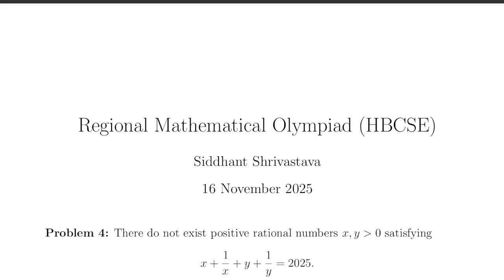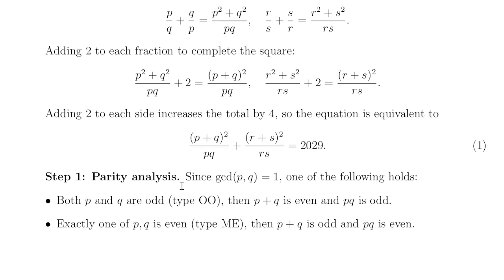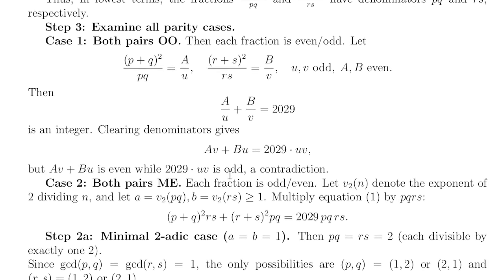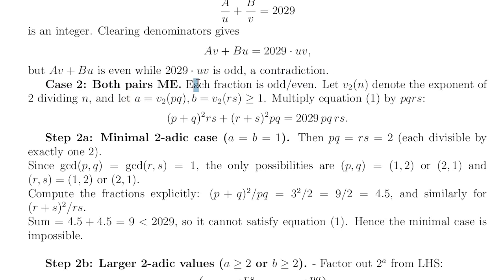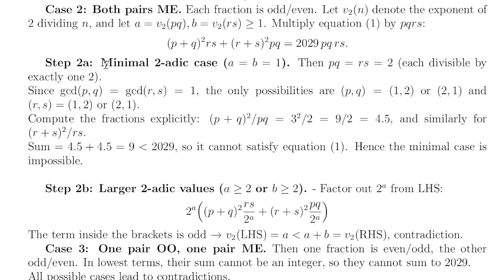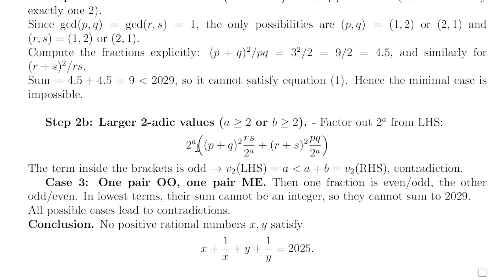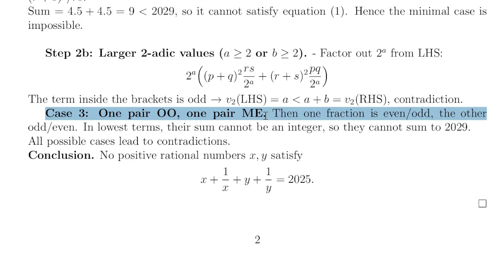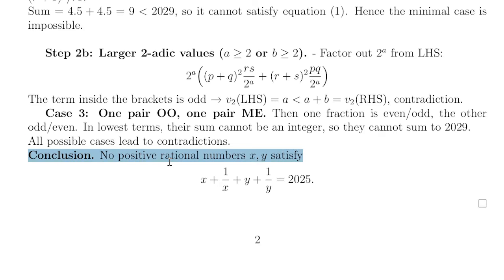RMO 2025 | P4 | There don't exist positive rational numbers x, y, such that x+(1/x)+y+(1/y) = 2025.